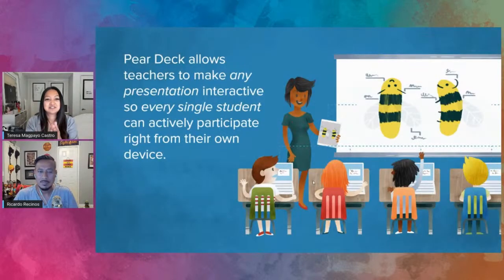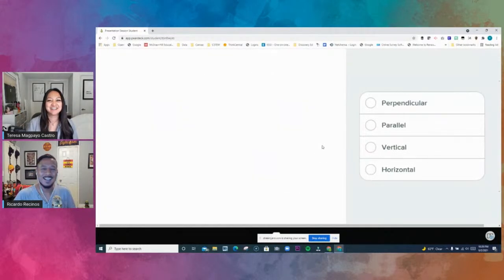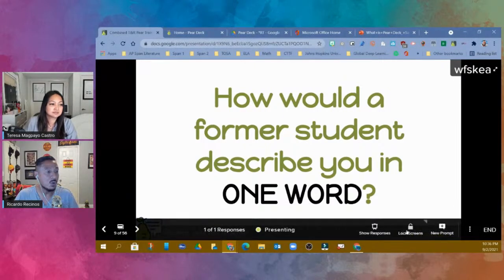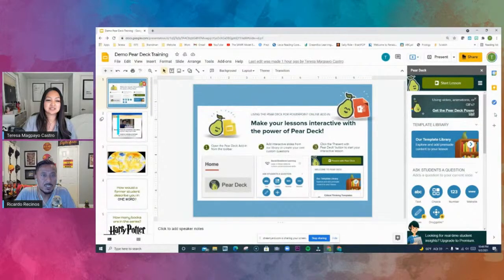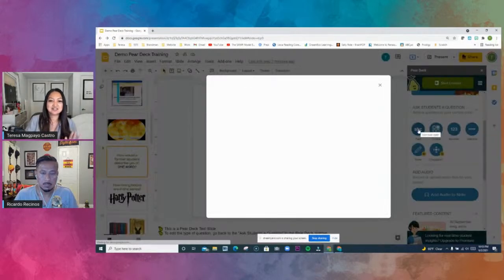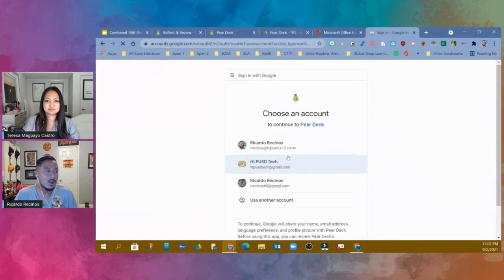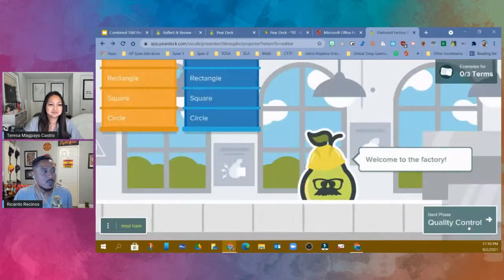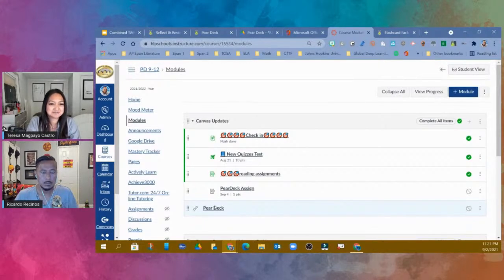ILC Student Engagement Series - Pear Deck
Join us as we explore Pear Deck, an interactive presentational tool used to actively engage students in individual and social setting.  We will discuss free/premium features, flashcard factory, feedback, reflect & review, canvas integration and much more!